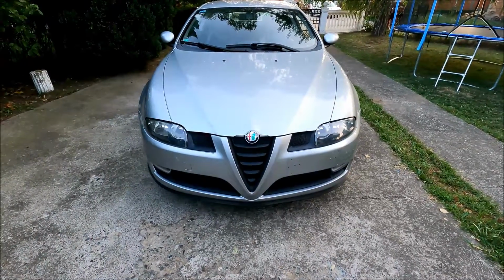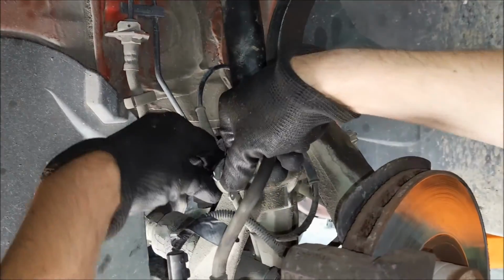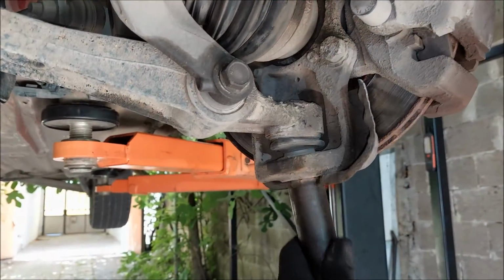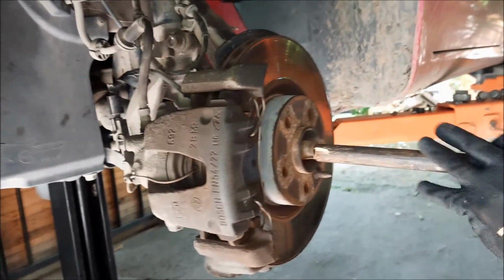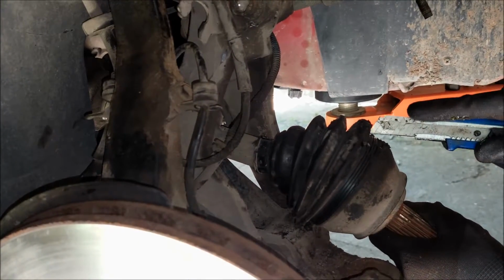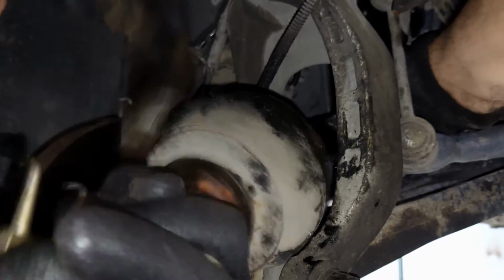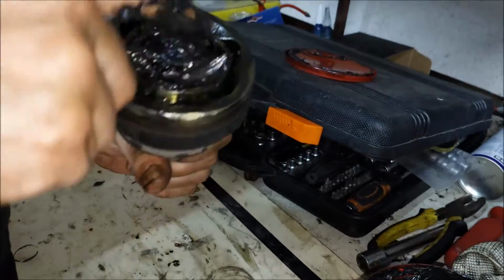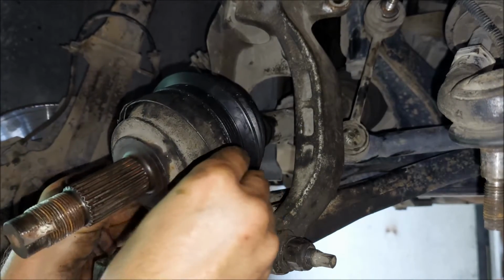Alfa Romeo GT, 147, 156 CV Joint and Rubber Boot Removal and Replacement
In this video you can see how to remove  and replace CV JOINT AND RUBBER BOOT on Alfa Romeo 147, Gt, and 156...